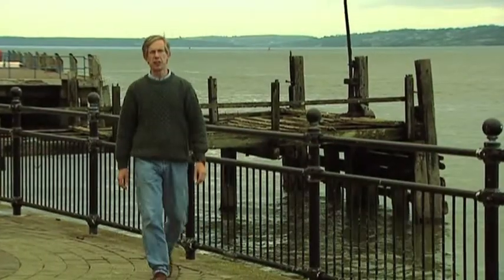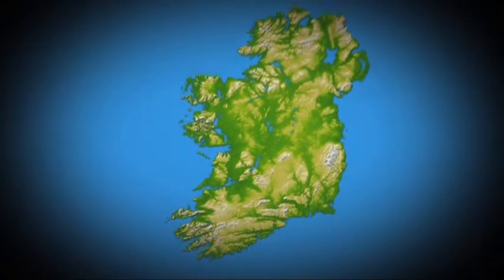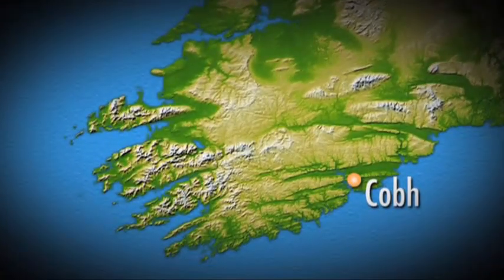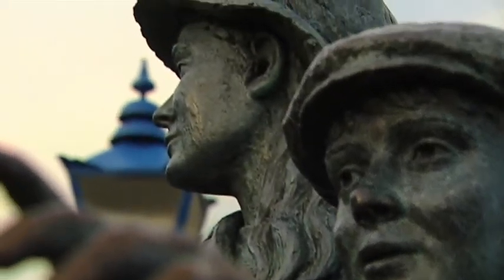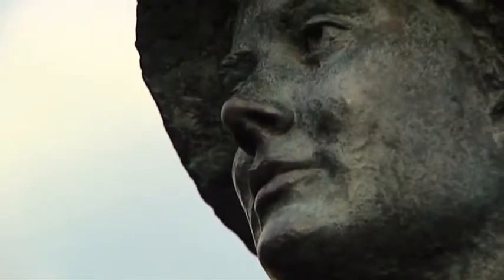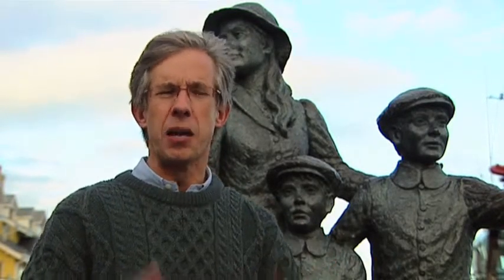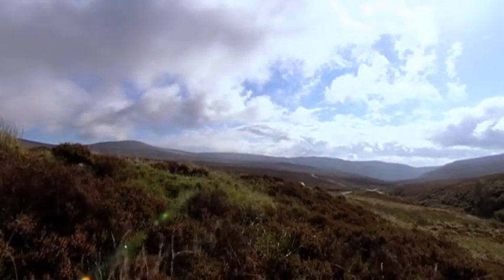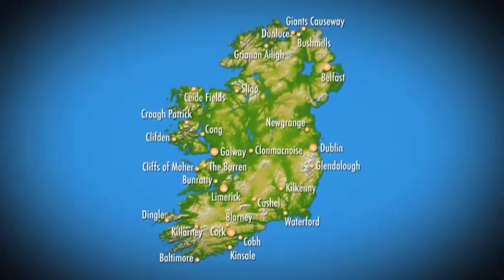Tour of Ireland DVD - Introduction